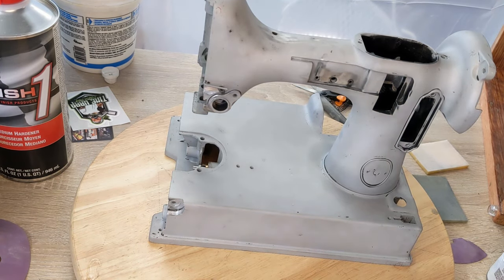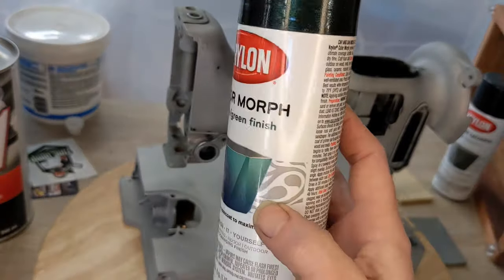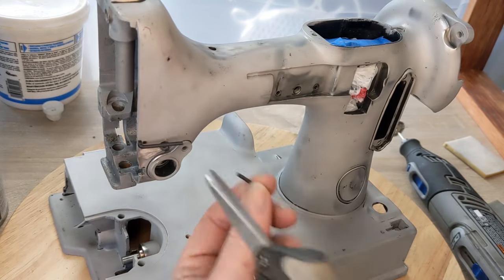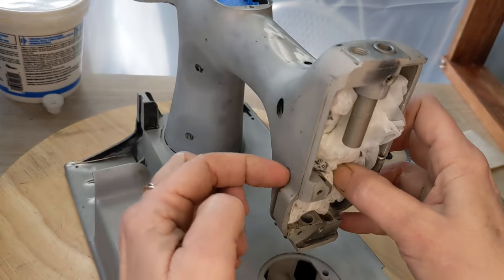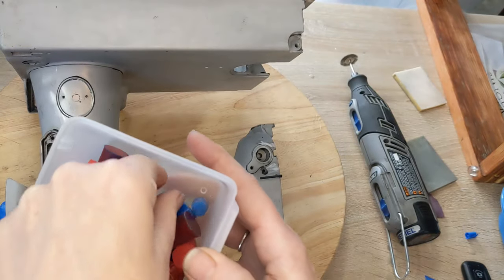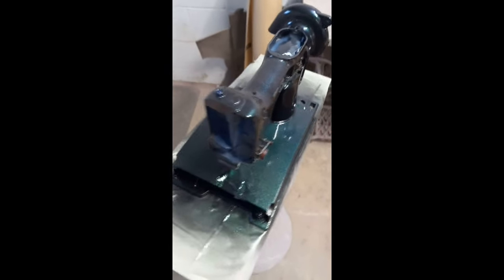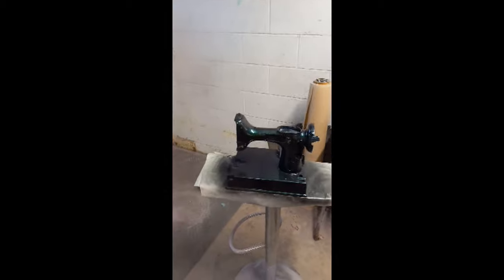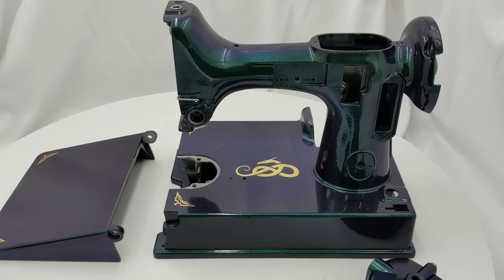Painting a Color Morph Dragon Featherweight Sewing Machine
Painting a Color Morph Dragon Featherweight Sewing Machine with Krylon Paint

Meet my new project:

This is a project I am working on with Jen from Sewing Machine Rehab.
 A Dark and mysterious purple/green color morph machine. Lots of layers here and a gold foil design, but so much wow.
~Marie